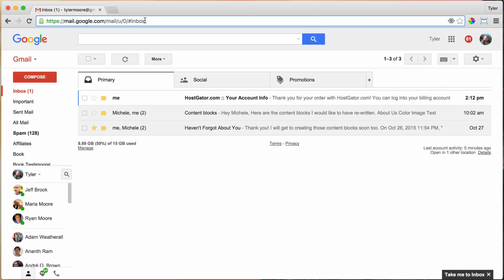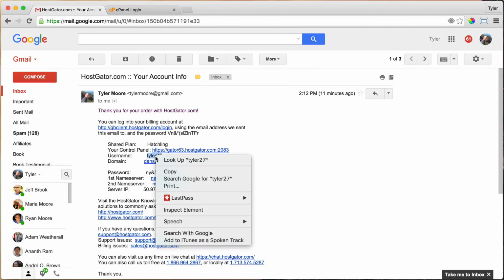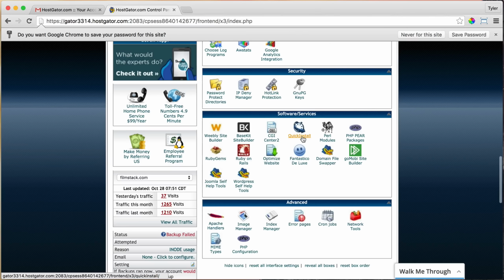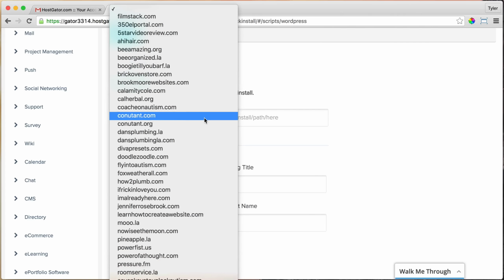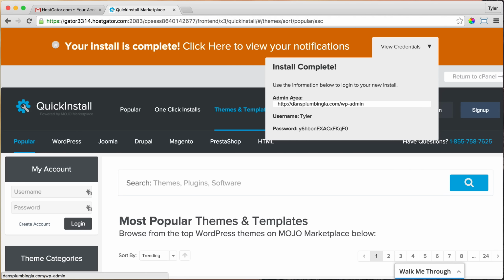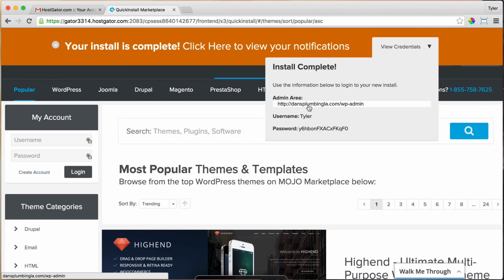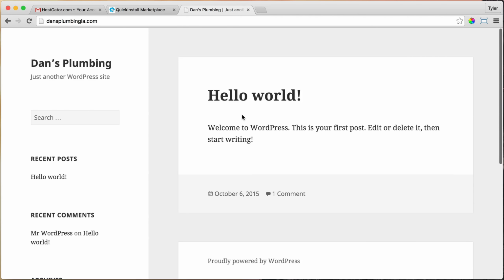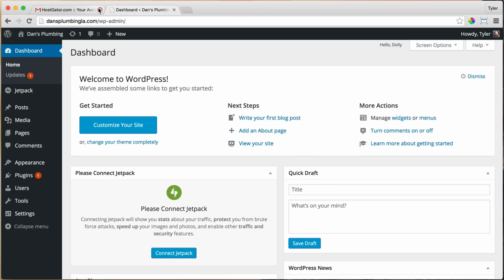3 - Install WordPress & Login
Learn how to install WordPress the easy way through cpanel.

for the whole course.